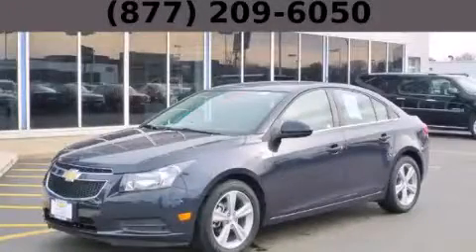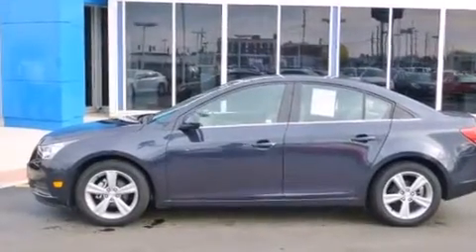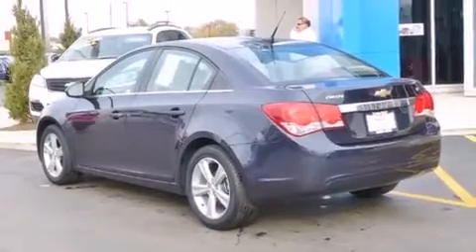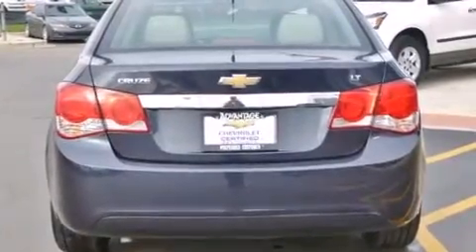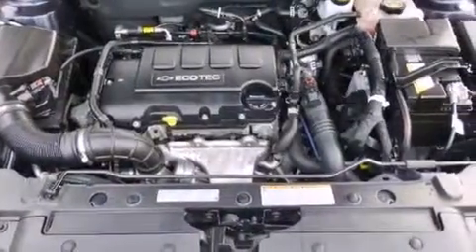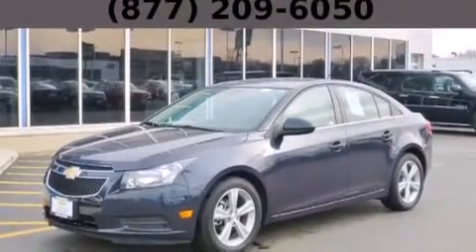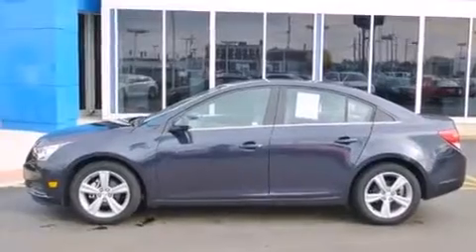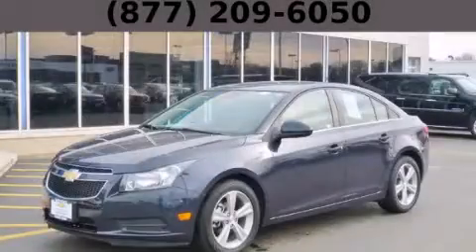Certified 2014 Chevrolet Cruze Hodgkins IL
Year : 2014
 Make : Chevrolet
 Model : Cruze
 Engine : Ecotec Turbo 1.4L VVT DOHC 4-Cyl Sequential MFI Engine
 Trans . : Automatic
 Exterior : Blue
 Miles : 20,714

 Pre-Owned 2014 Chevrolet Cruze Hodgkins IL